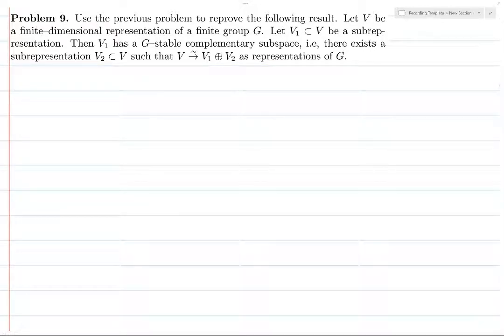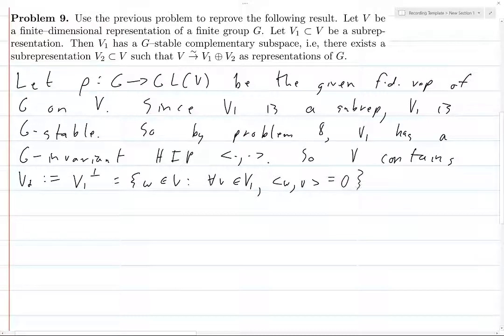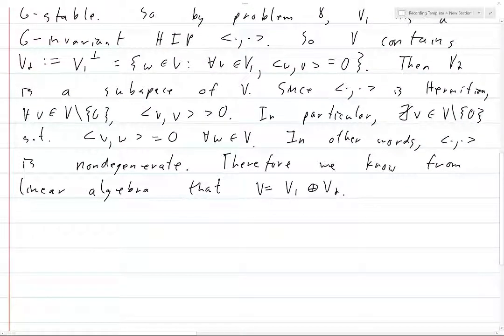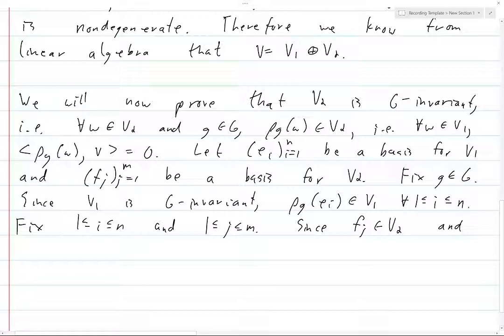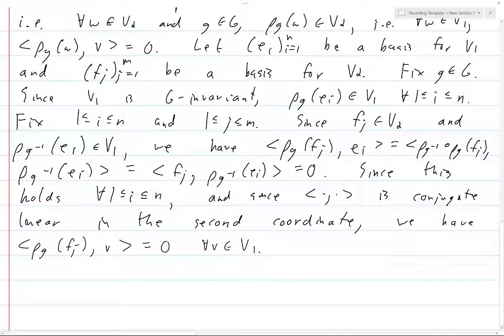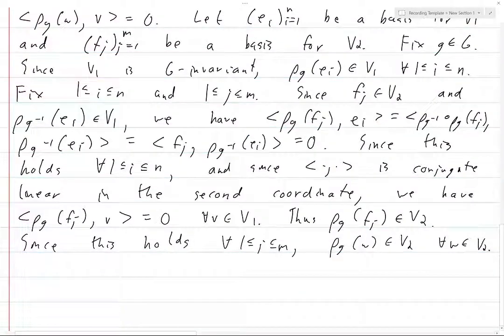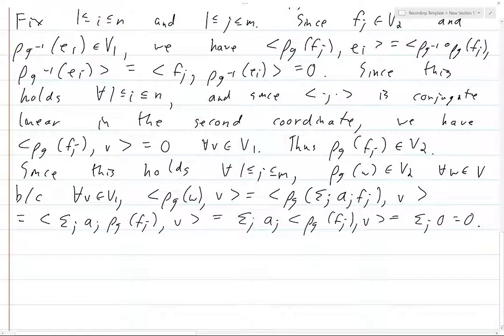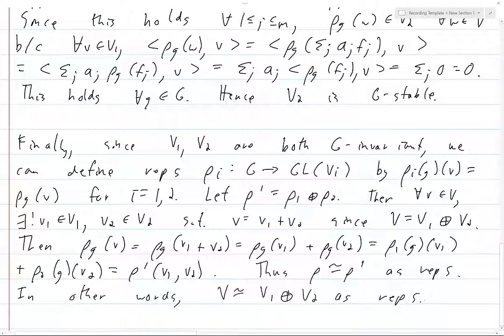Algebra Exercise 6.9